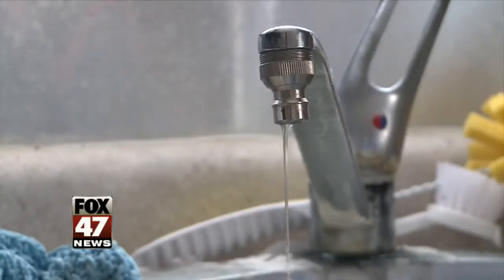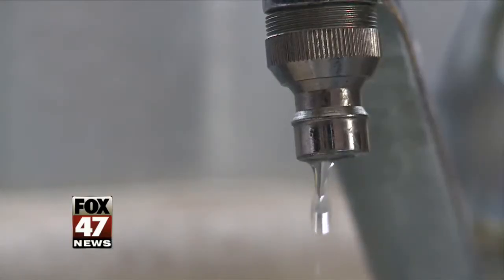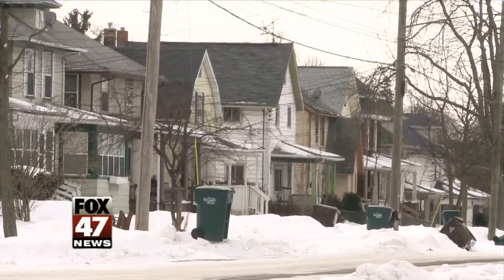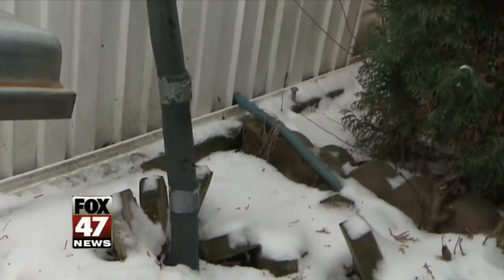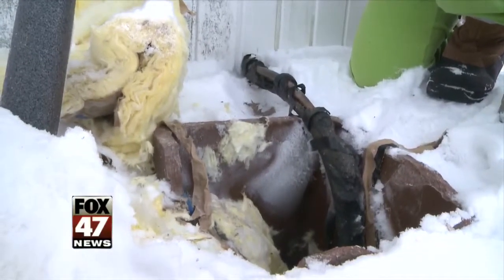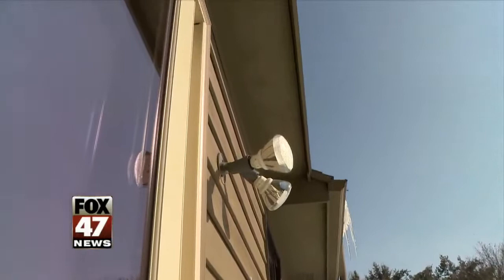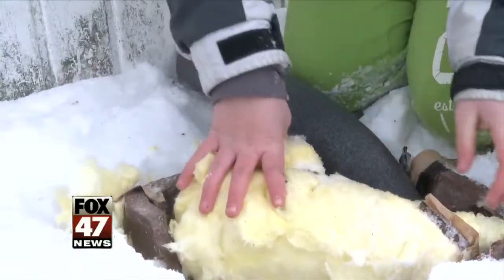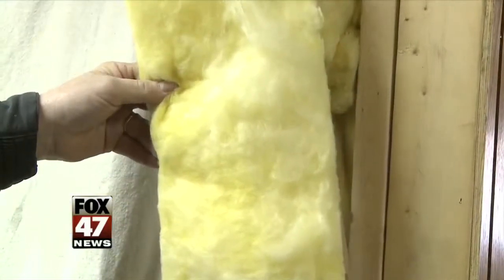Preventing Broken or Frozen Pipes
With another cold week on tap for Mid-Michigan, plumbers tell us they expect a number of calls for frozen or broken pipes. So what can you do to protect your home and when should you turn to the professionals?